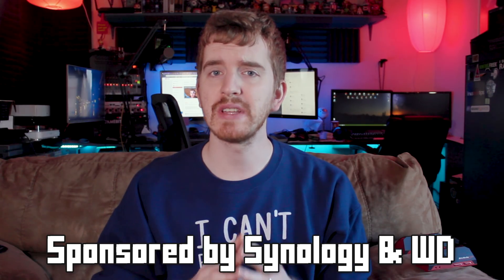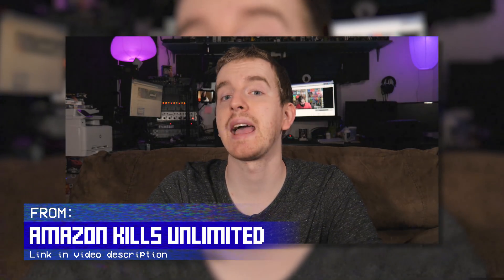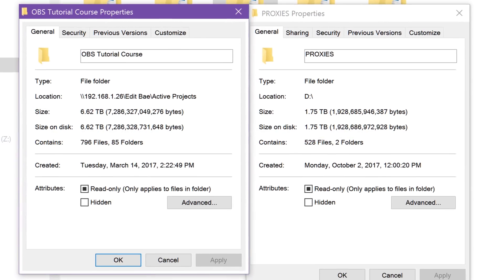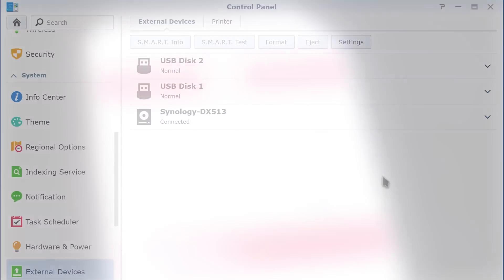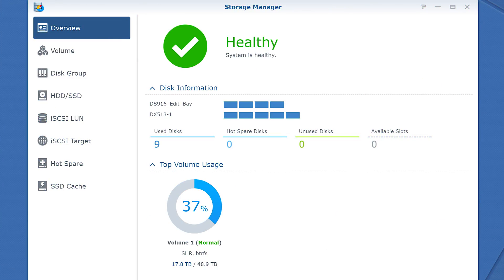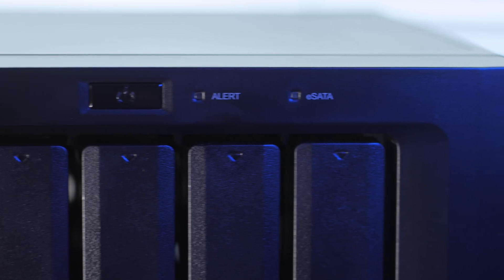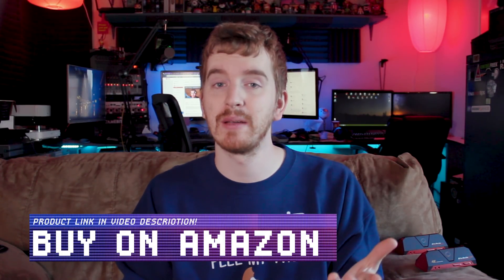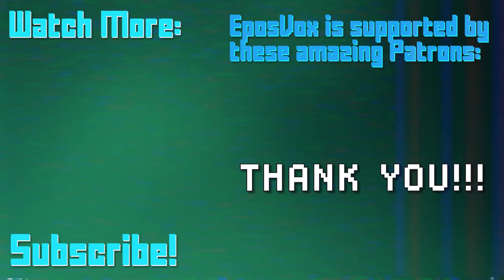The END of my Storage Nightmare?! - Synology DX513 Expansion Bay Installation & Overview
Well, it looks like my data storage nightmare might finally be coming to an end. Synology sent over their DX513 expansion bay to add on to my DS916+ NAS and I now have FIFTY TERABYTES of space to fill up with my Amazon Cloud Drive archives. SWEET!

HUGE thanks to WD for supplying drives for this project. Go check out their Red NAS drives for your storage needs: